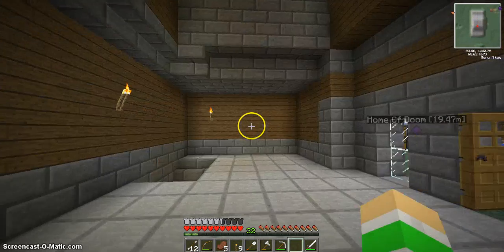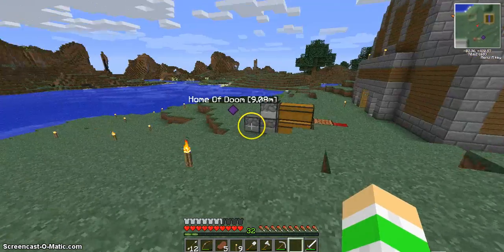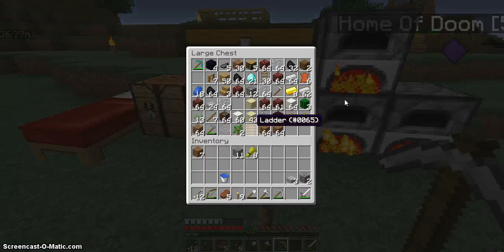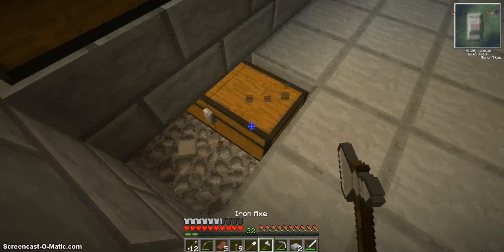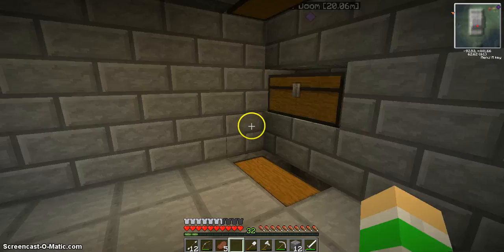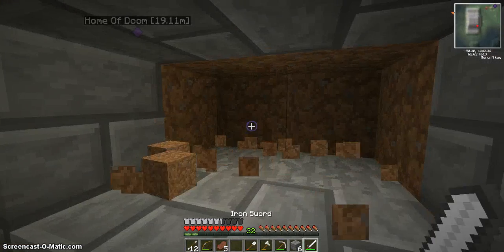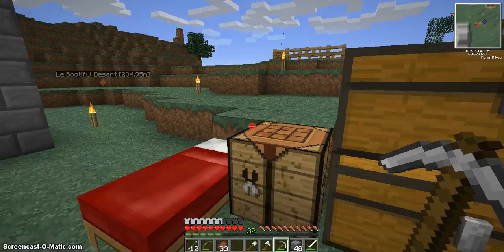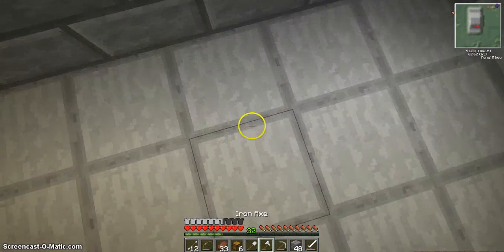Minecraft W/ Doodlly Episode 39 : Chest Room!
The Texture Pack Im Using Is Faithful.
I Do Stream! On Twitch! Go On My Channel To Get The Link
I Has A Twitter Also Go On Channel To See Link Also.